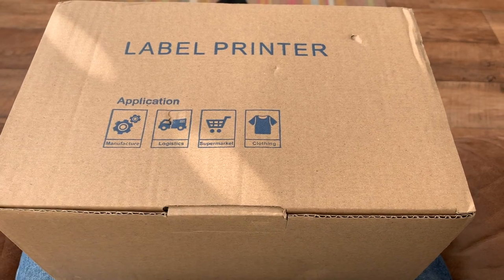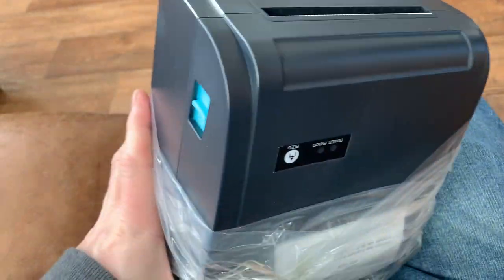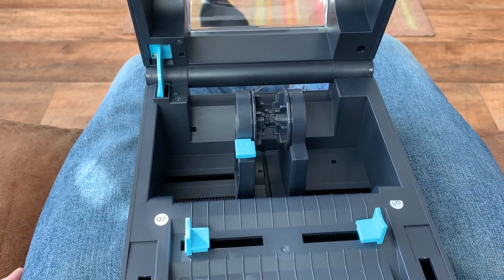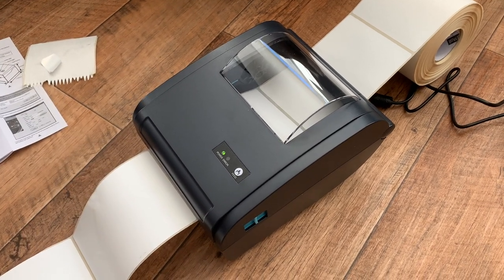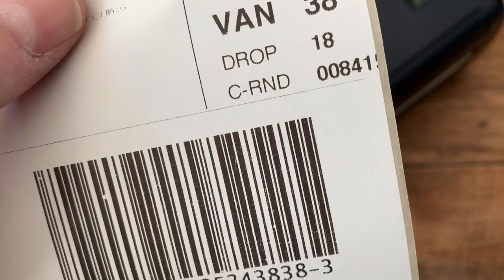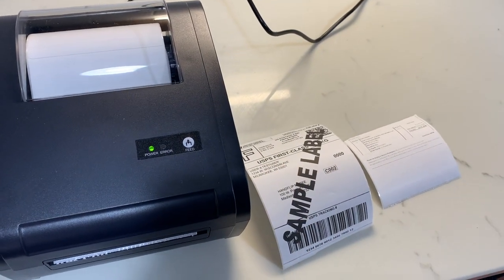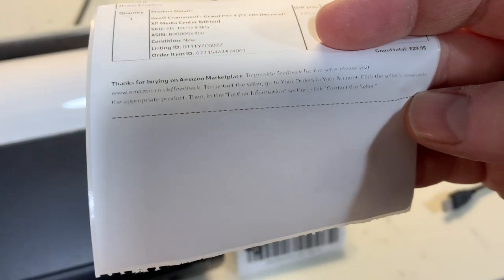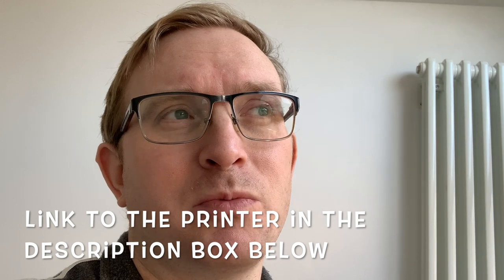Cheap Thermal shipping label printer - Unboxing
Hello, Thanks for checking this out, I hope this is useful . It a good option if your on a budget.The black one like this is sold out but the white one is

Don’t forget to leave your questions, suggestions and comments for me and if you’re not subscribed hit that subscribe button and also click the bell to be notified on new video content.